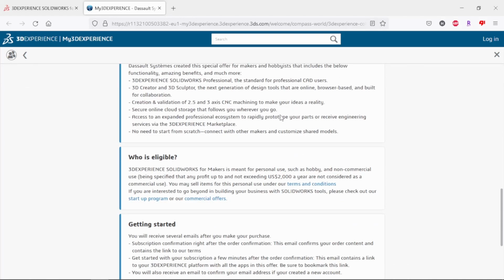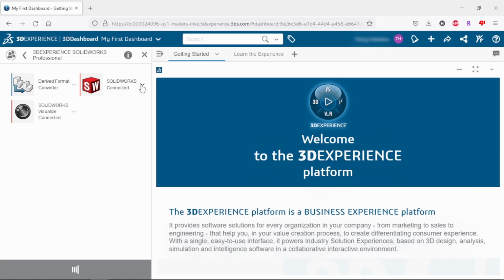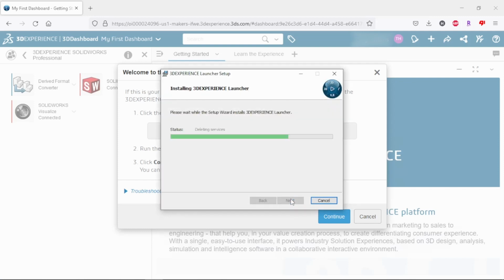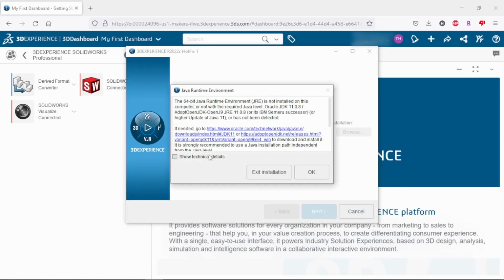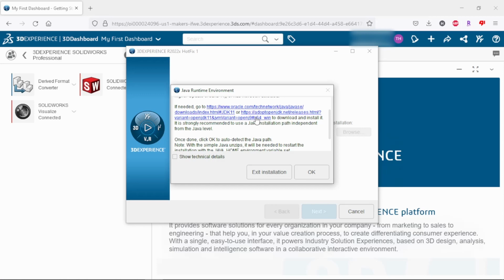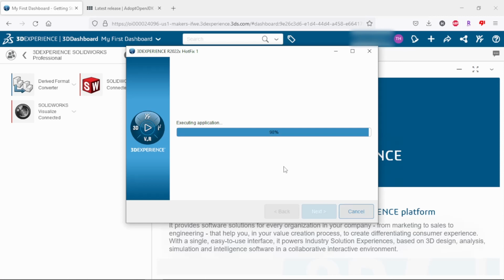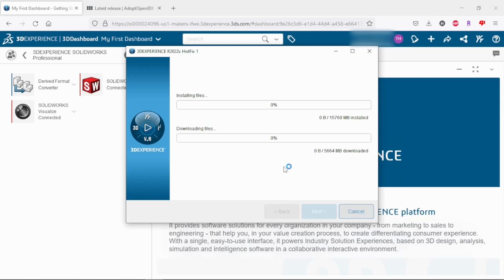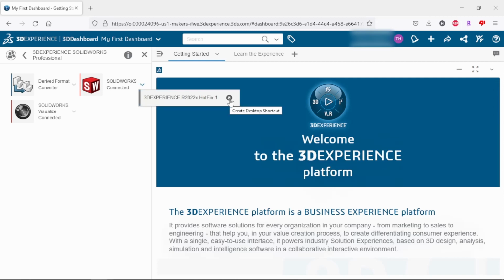3DEXPERIENCE SOLIDWORKS for Makers EP:1 Installation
Welcome to my tutorial series on SolidWorks for Makers.  I have been using SolidWorks professionally since 2005.  I thought I should share my knowledge with those just starting out with the maker version.

This video will show how to install the software and create a desktop shortcut.

Here is a link to the purchase page for SolidWorks.